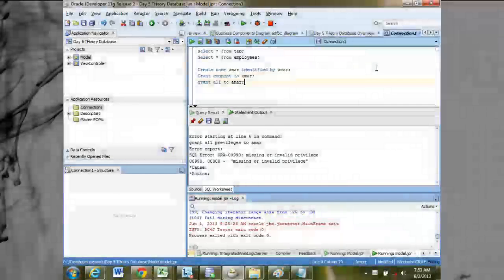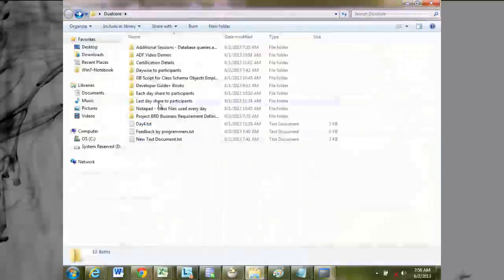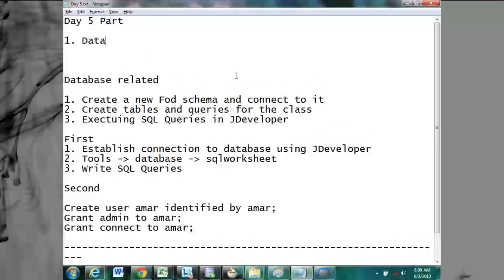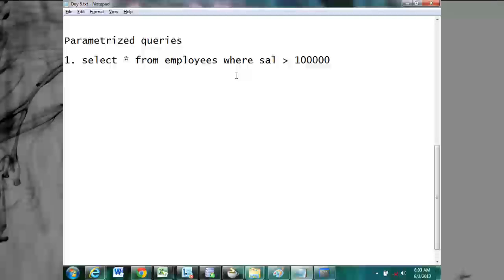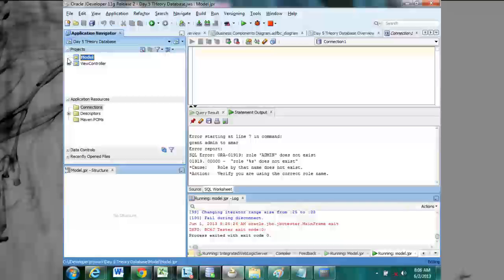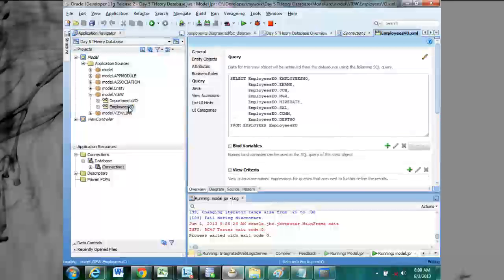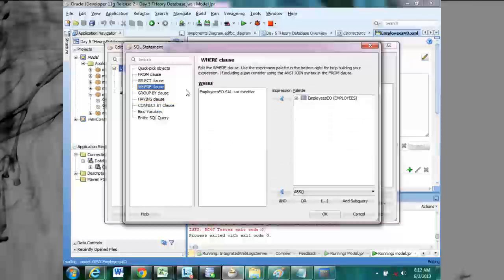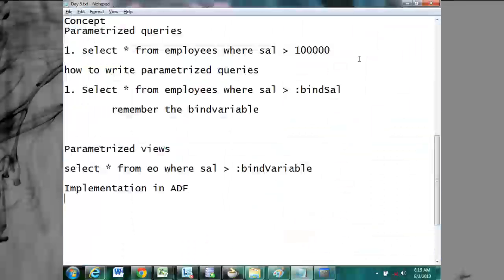ADF parametrized Views2